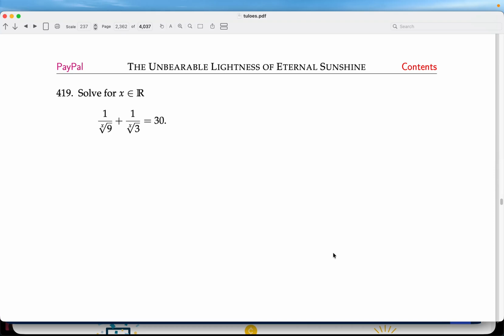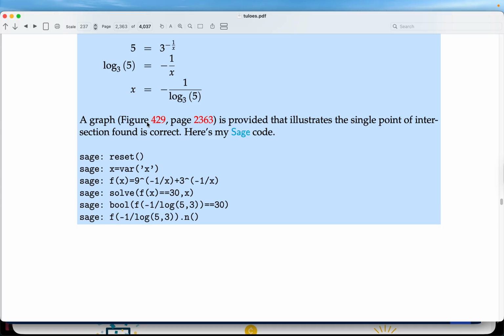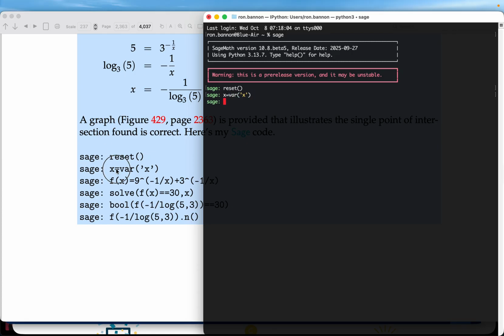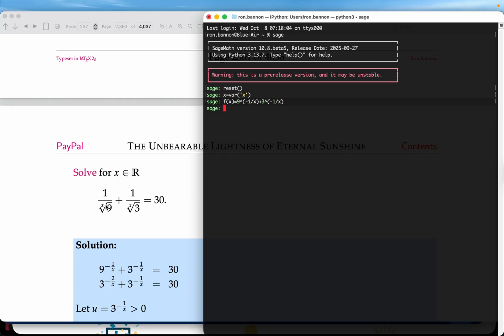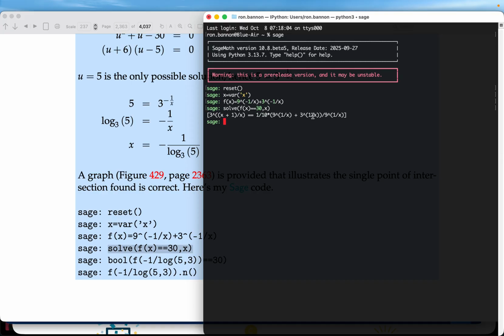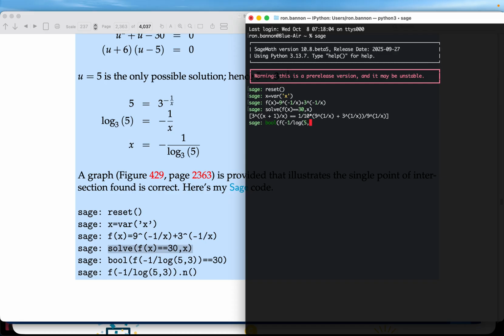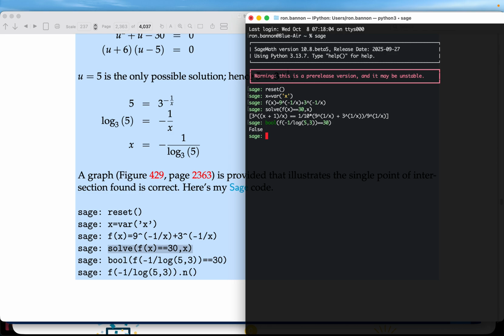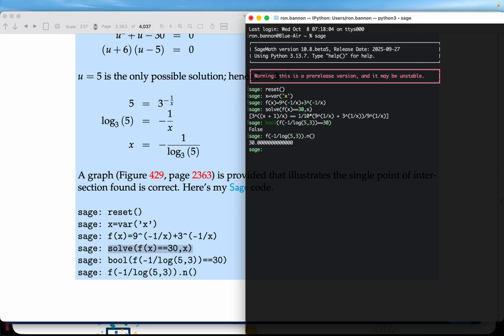sage 10 09 2025 page 0419